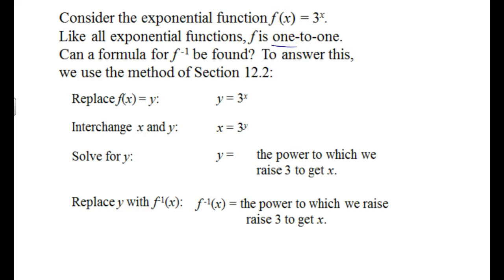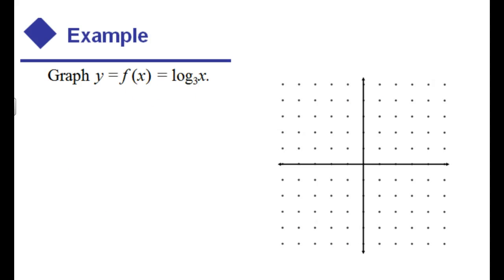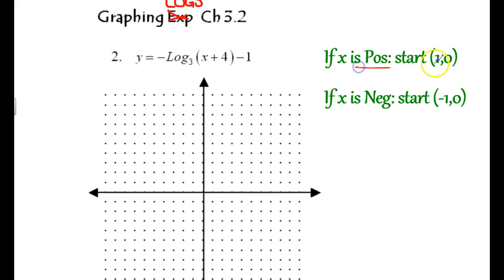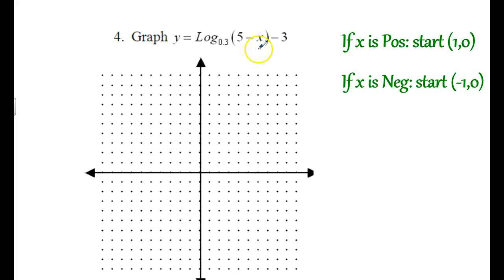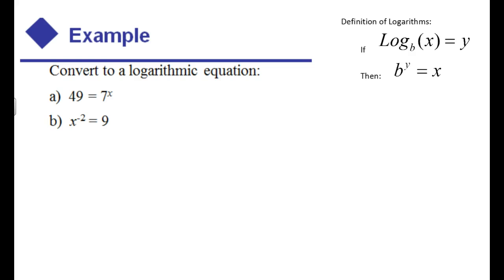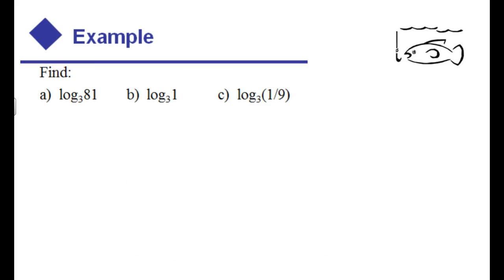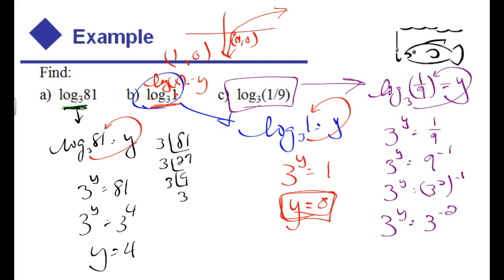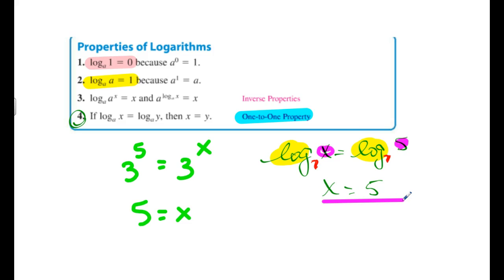Mat-073 Sec 8.3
Logarithmic definition and graphing Logs